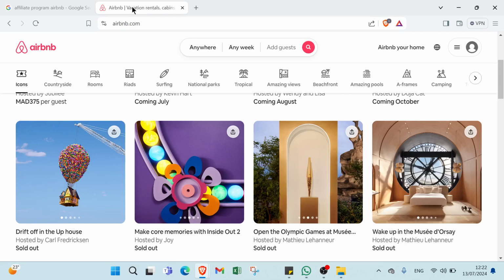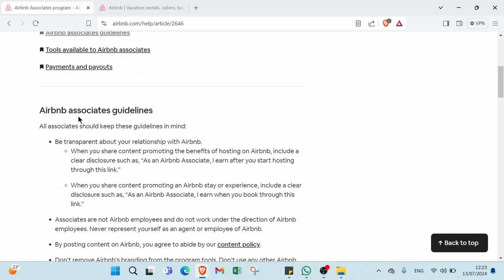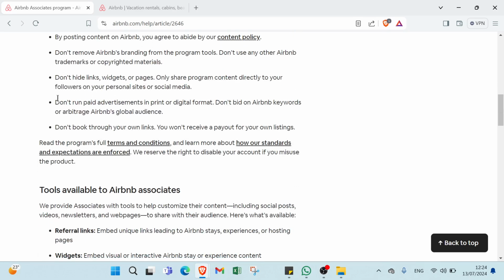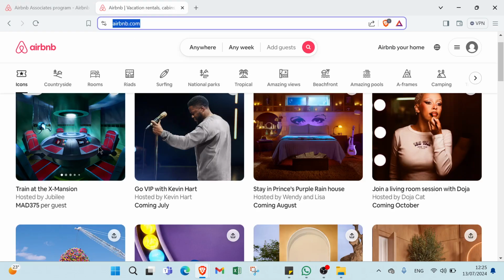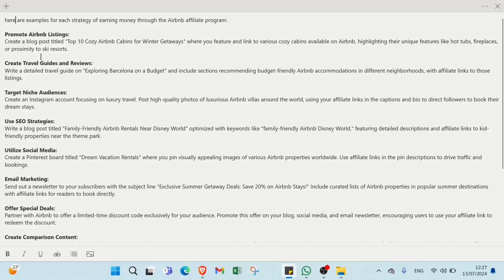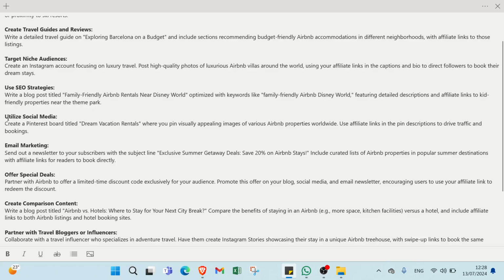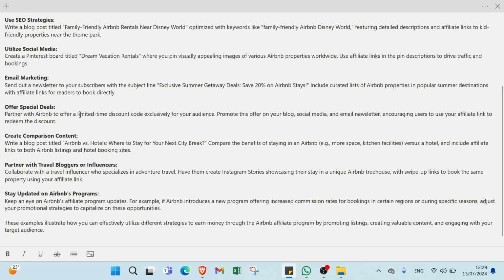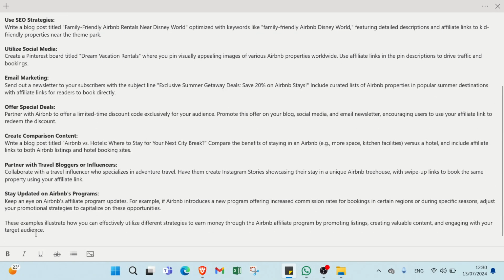How to Make Money on Airbnb: Proven Tips for Effortless Income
in this video we discuss : Discover how to make money on Airbnb with this easy guide! In this tutorial, we share proven strategies and tips to boost your income fast. Learn how to create an attractive listing, set competitive prices, and optimize your property for higher occupancy rates. Perfect for both beginners and experienced hosts, this step-by-step guide will help you maximize your profits effortlessly. Watch now and start boosting your Airbnb income today!